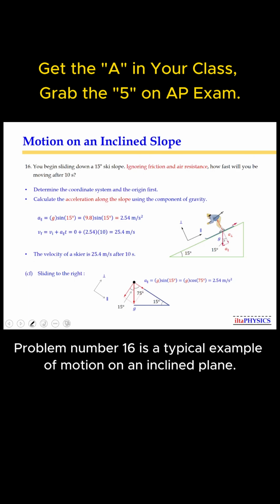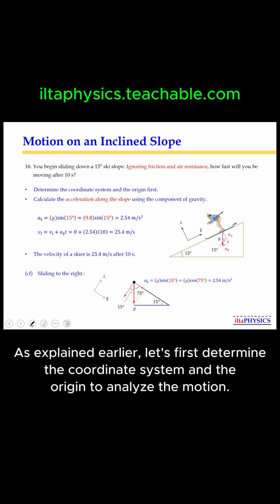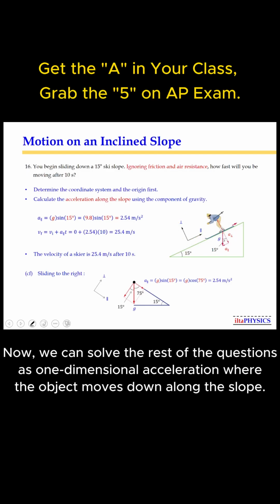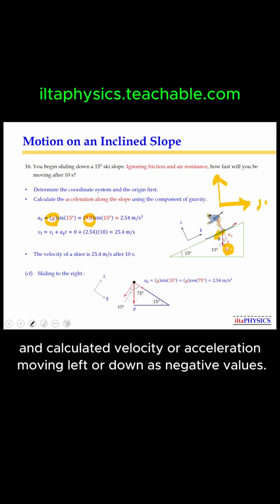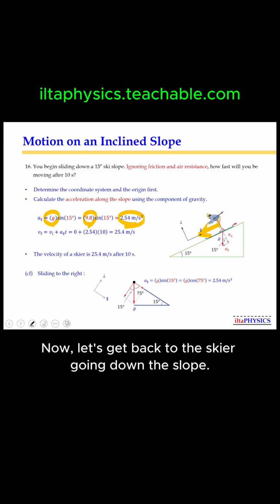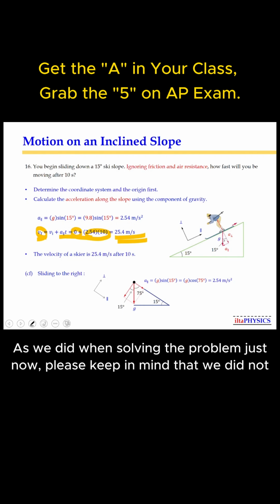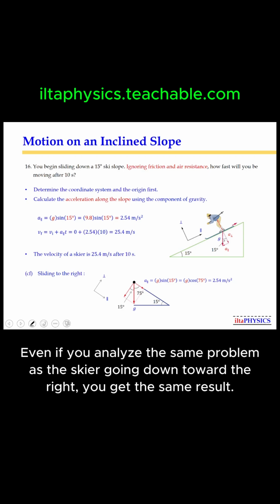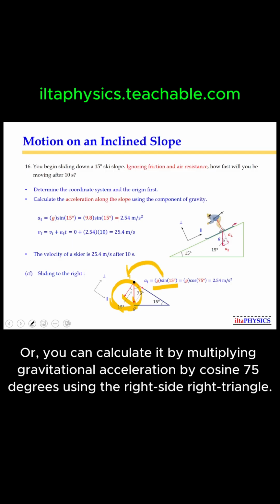Motion on Ramp(4)